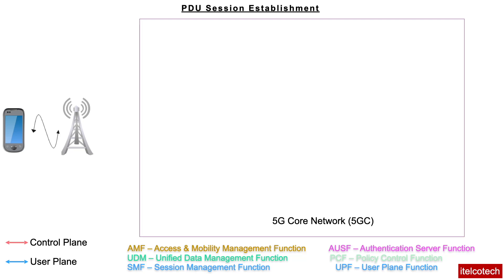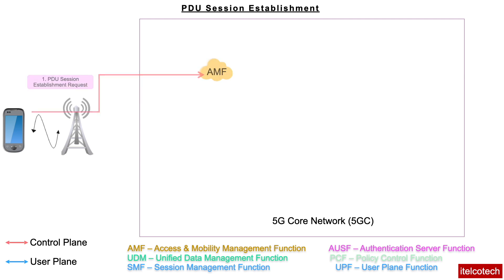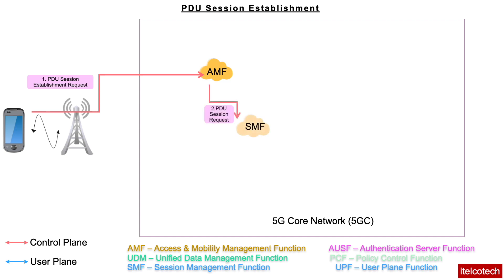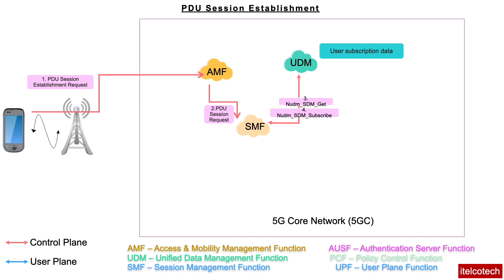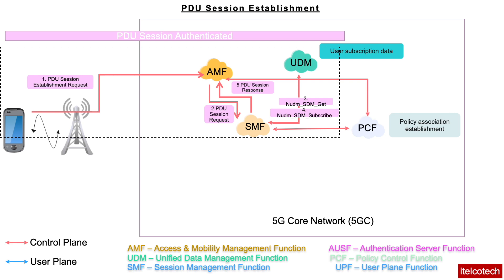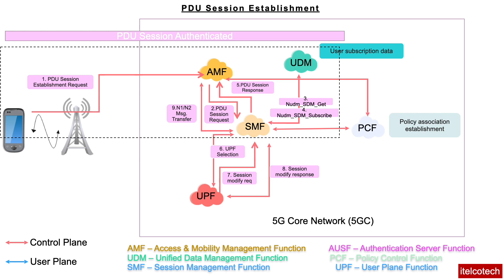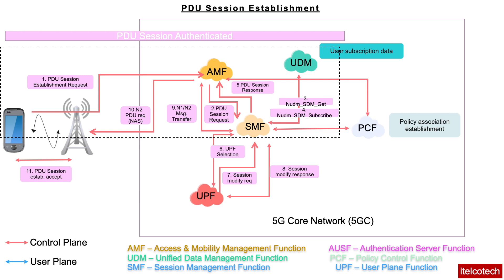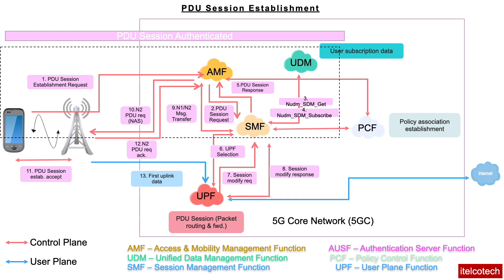PDU Session Establishment - Part of 5G Course (Link in Description)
This lecture belongs to 5G course and link for that is :-

5G : PDU Session Establishment

For user plane connection, PDU Session establishment is required and may correspond to:

- a UE initiated PDU Session Establishment procedure (depicted above)

- a UE initiated PDU Session handover from EPS to 5GS.

- a Network triggered PDU Session Establishment procedure.